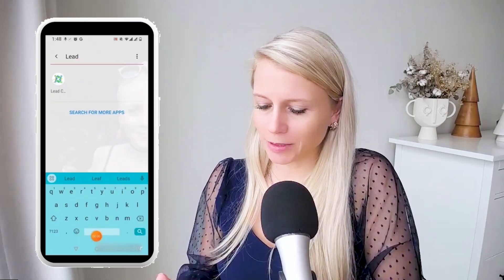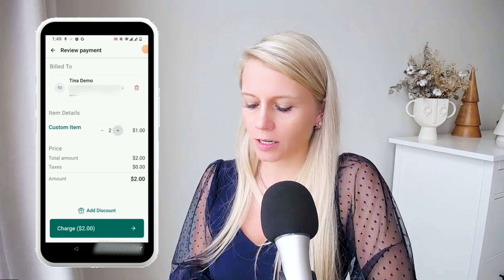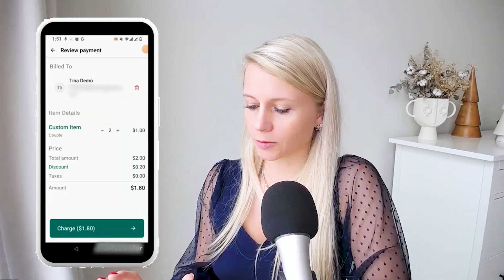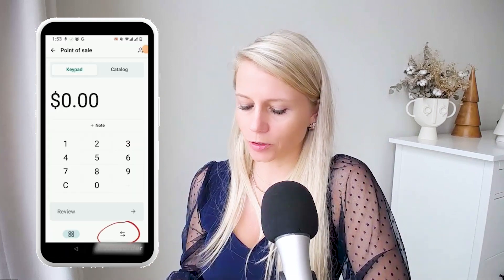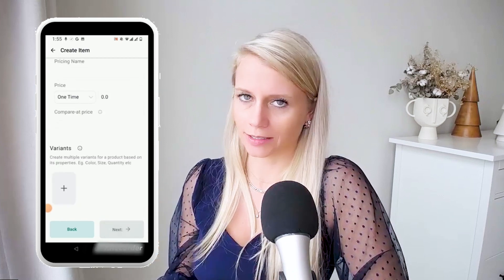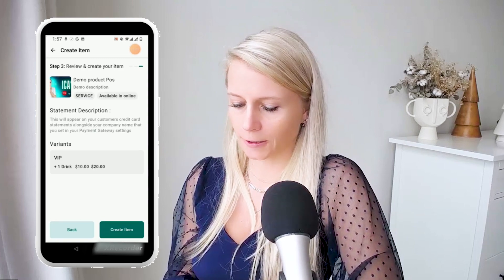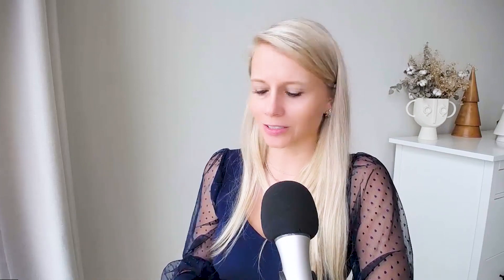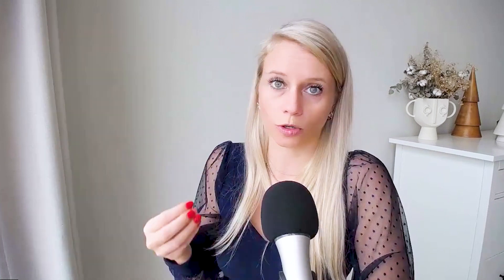How to Use the Enhanced POS (Point of Sale) Checkout in the Mobile App in Gohighlevel